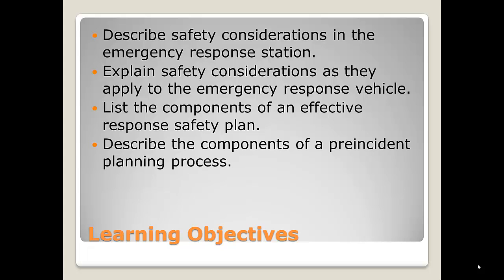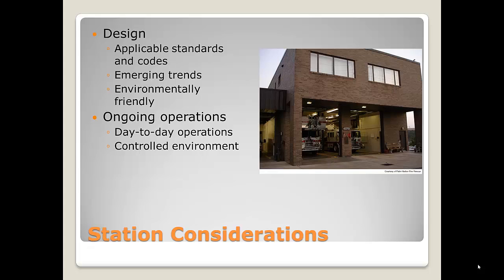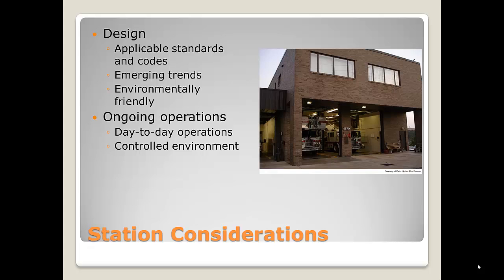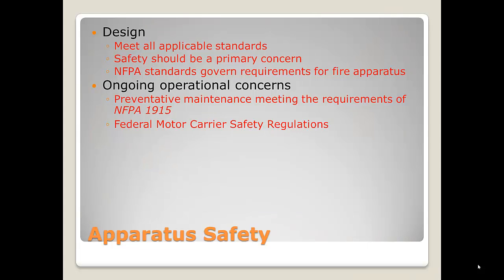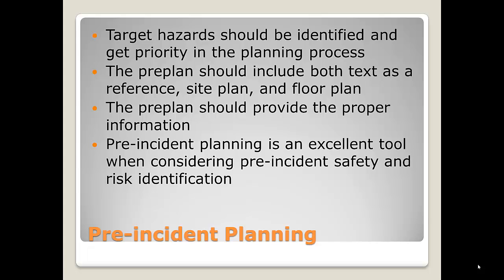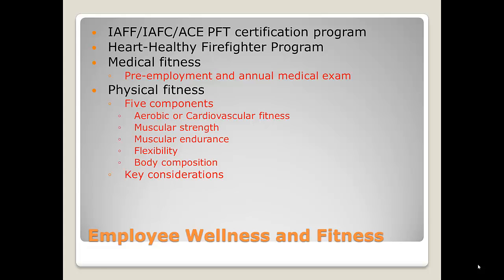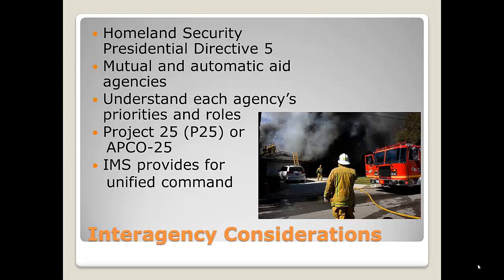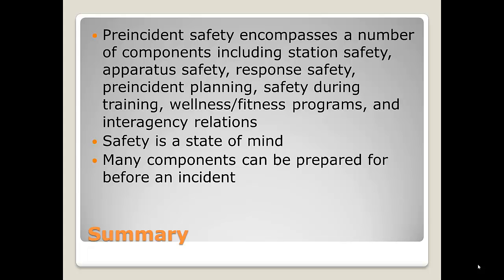Chapter 4 Pre-Incident Safety